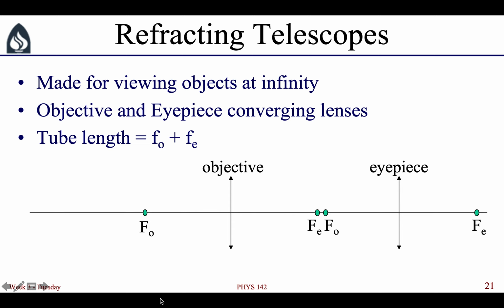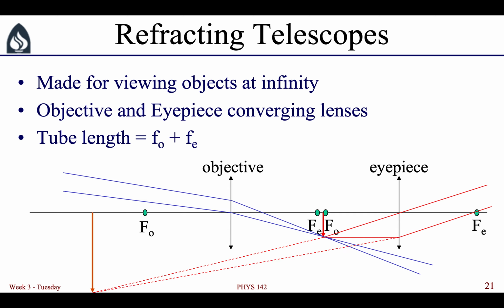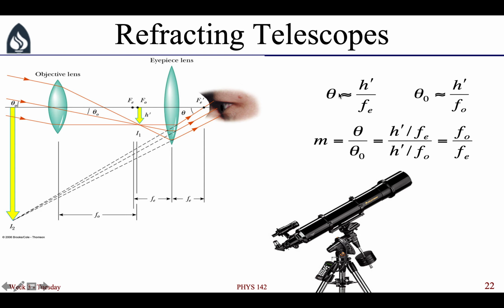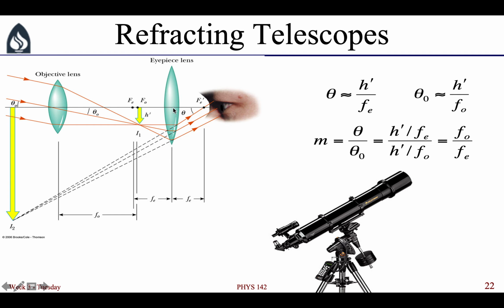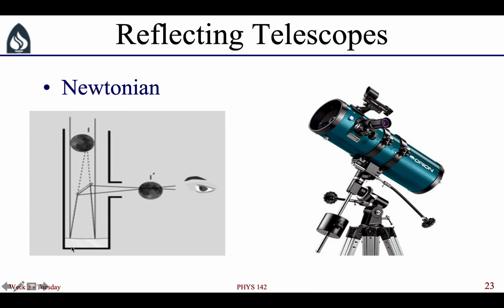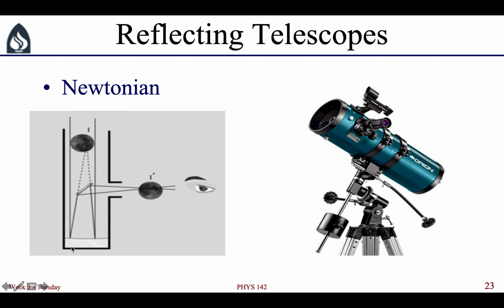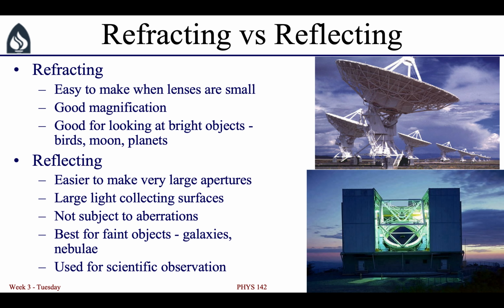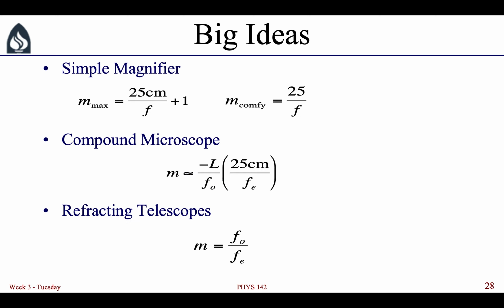PHYS142 Lesson12 Ch25 Sec4 1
Telescopes, Lesson 12 Recap